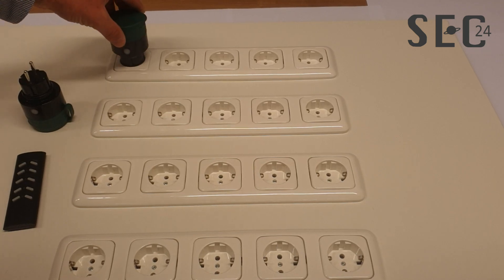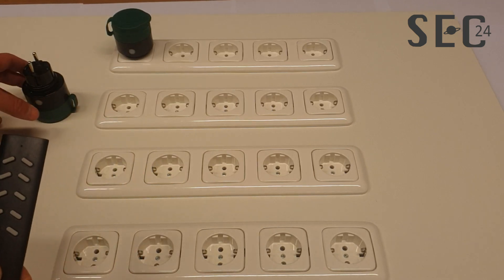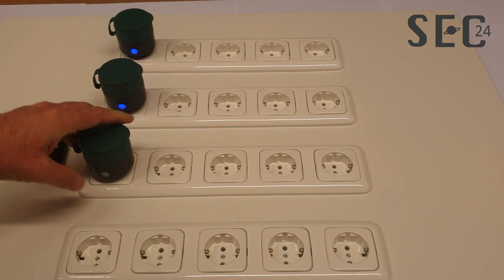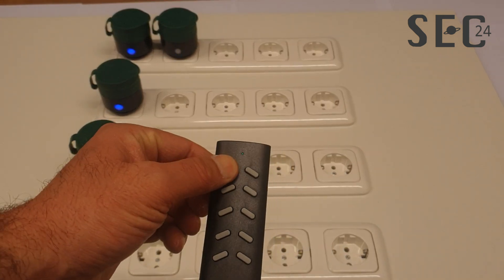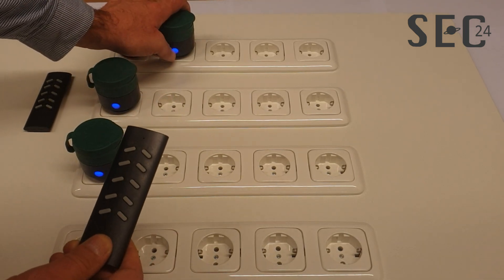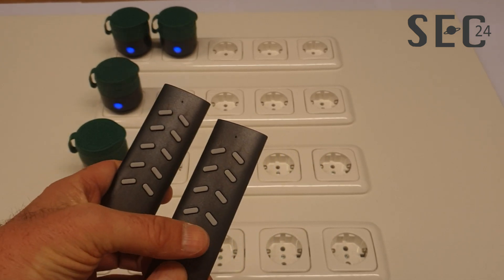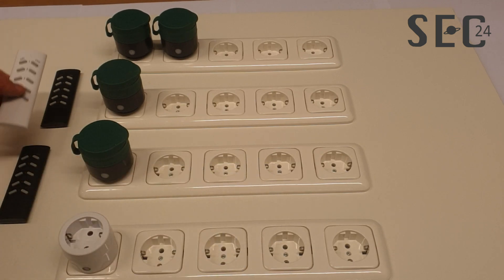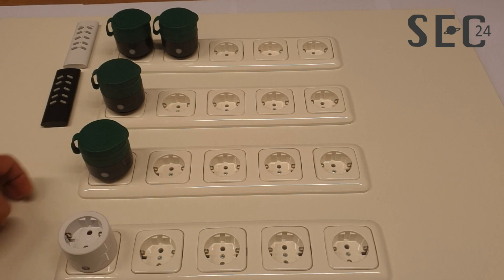SEC24 HAF780S installation (ENG)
SEC24 HAF780S installation.
Connect multiple plugs to 1 or 2 remote controls.